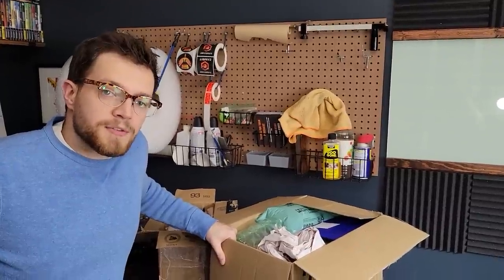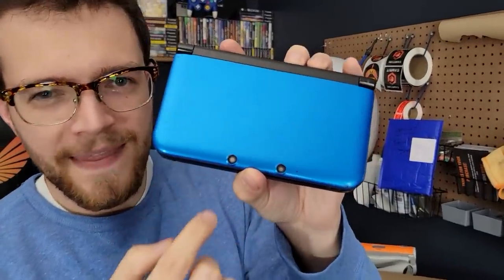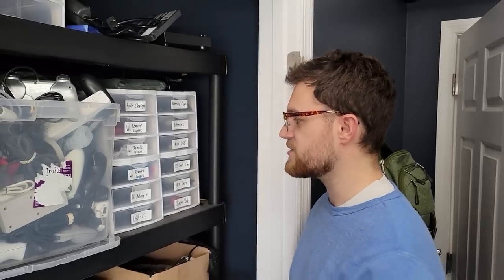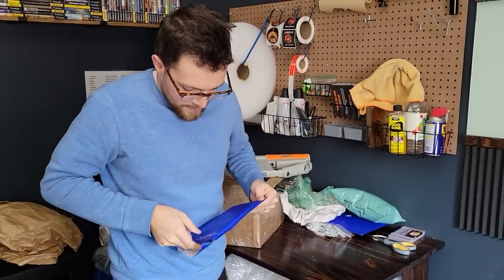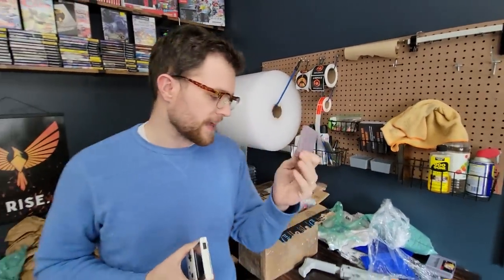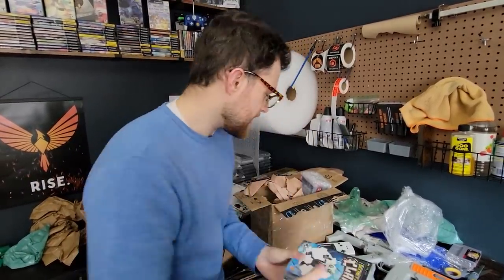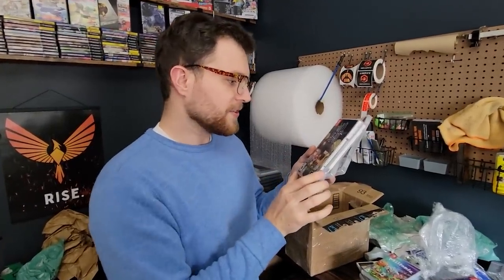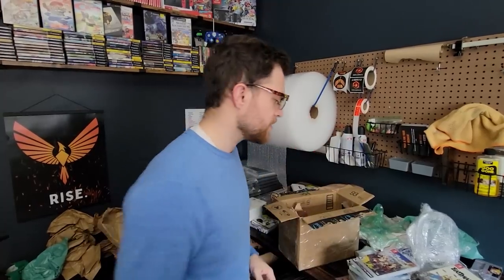I LOVE BUYING SWITCH GAME COLLECTIONS!